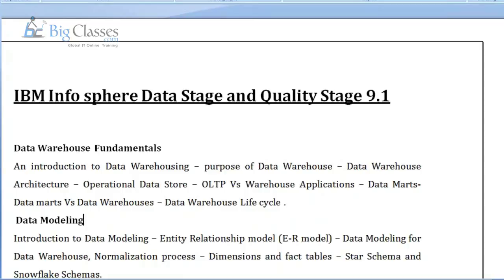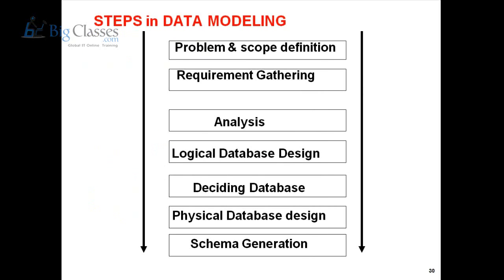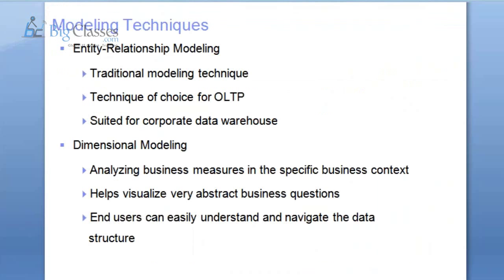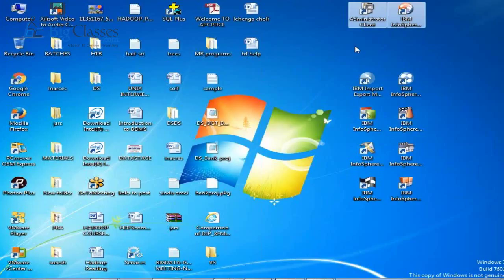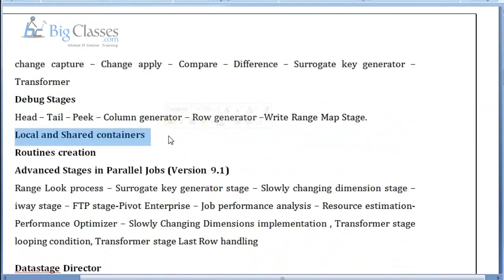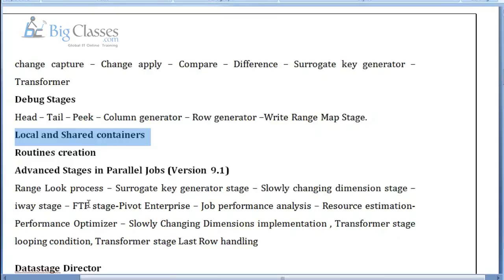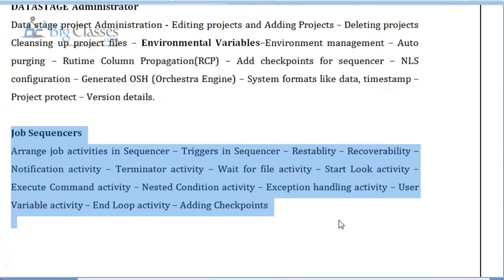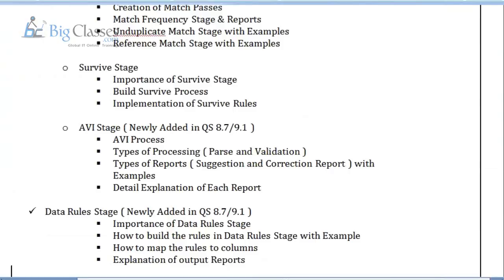DataStage Training Video | DataStage Video Tutorials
Datastage online training at BigClasses.com. Bigclasses is providing you Datastage online training at unbeatable prices.Our Datastage online training is a customized online training for students. We are providing you flexible online class schedule for you. Our Datastage training will give you in depth knowledge about the ETL tool.You will be benefited by our Datastage online training, since we are giving high quality training along with digital study material. BigClasses.com is here for you to give you 24 hours support.